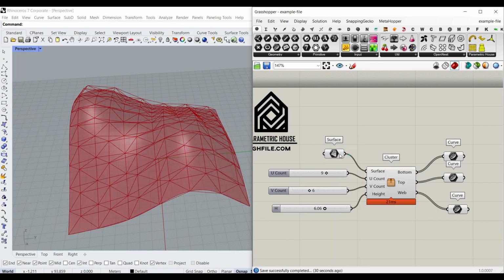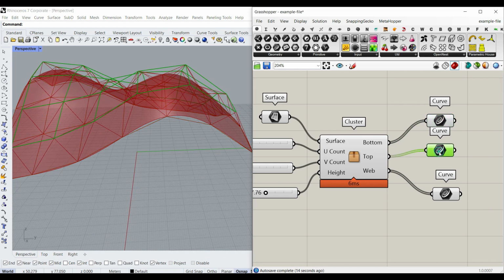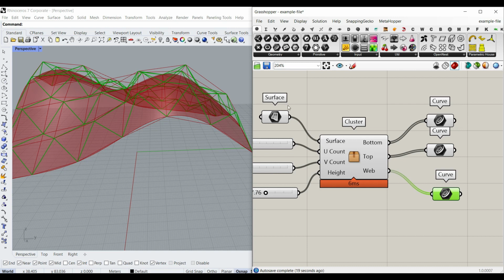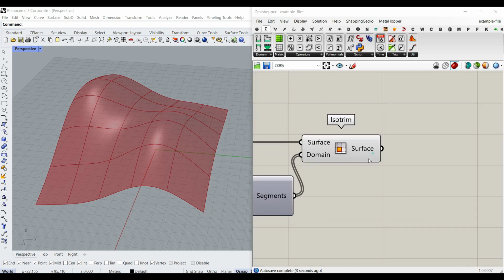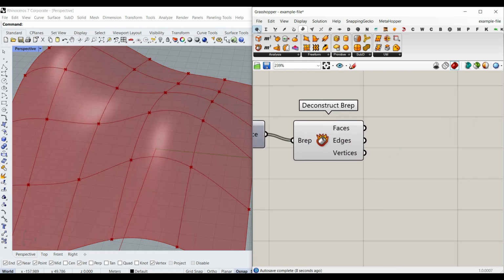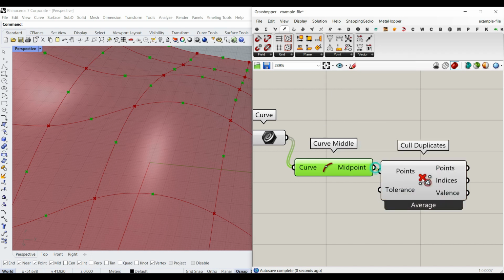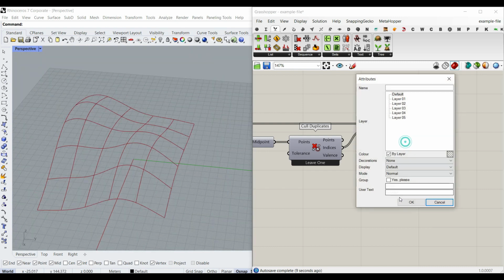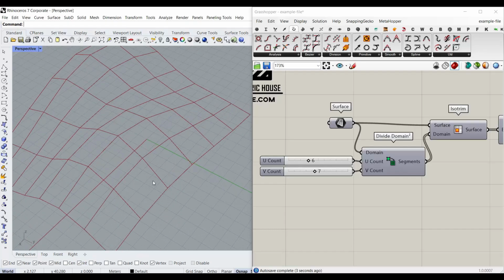3D Spaceframe on NURBS in Grasshopper : Beginner's Guide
In this Grasshopper tutorial for beginners, we will model a 3D spaceframe structure on a NURBS surface by using the native Grasshopper components.